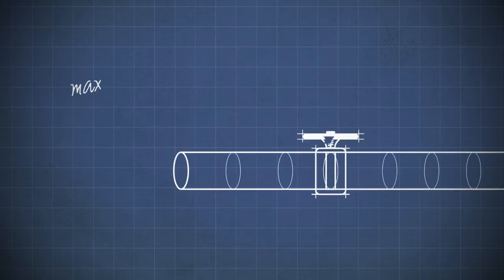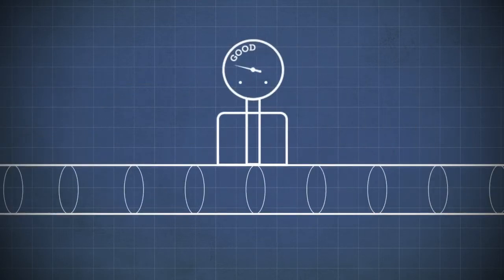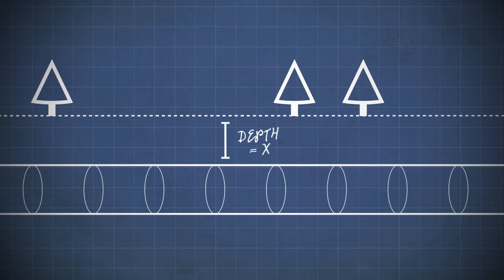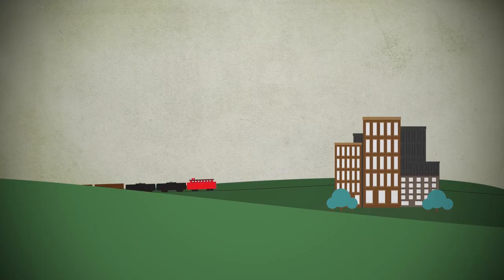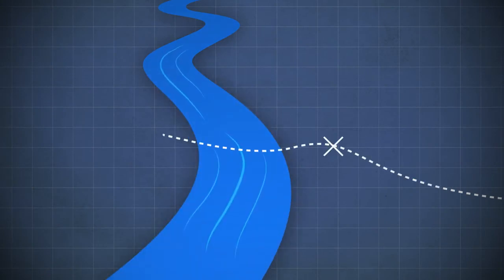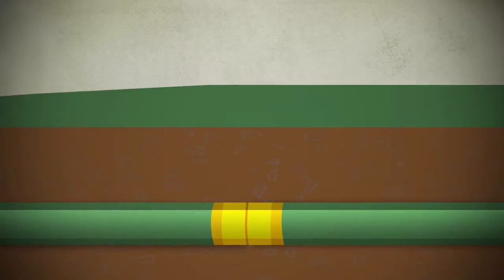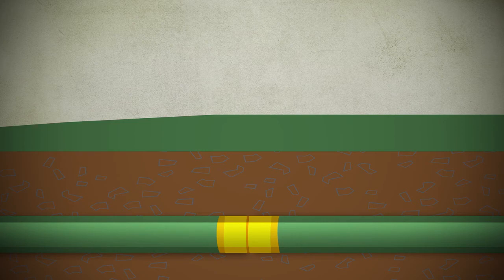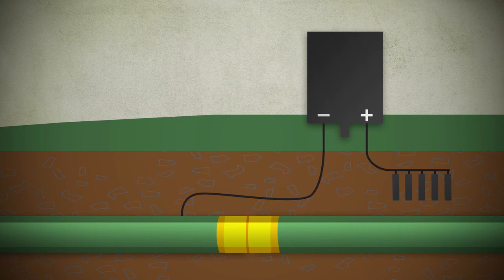Pipeline Design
In pipeline design, the safety of people and the environment is the principal focus.